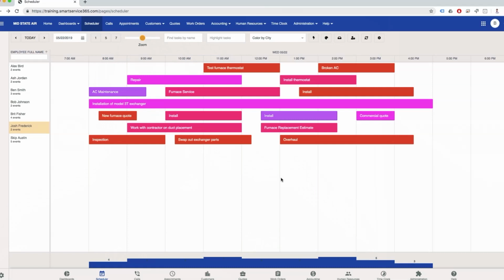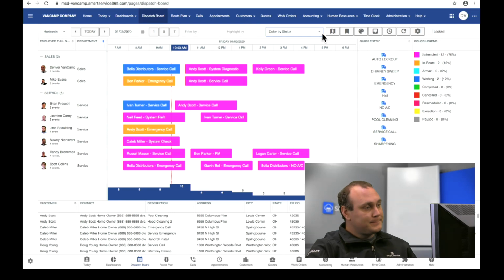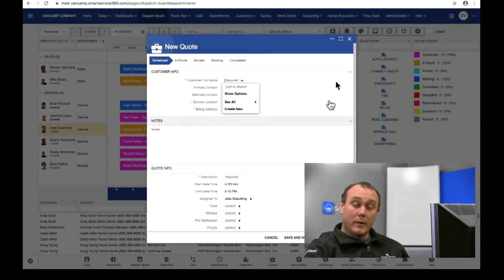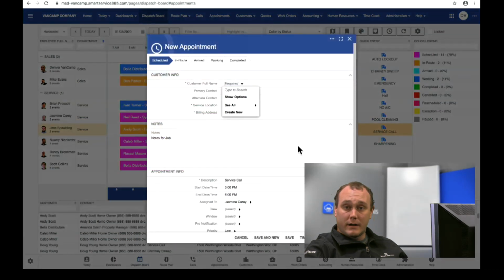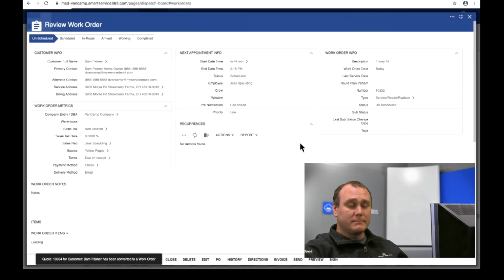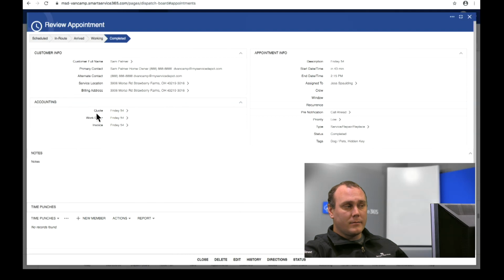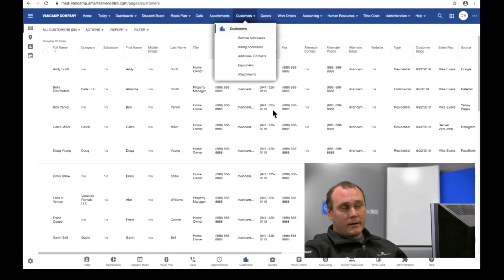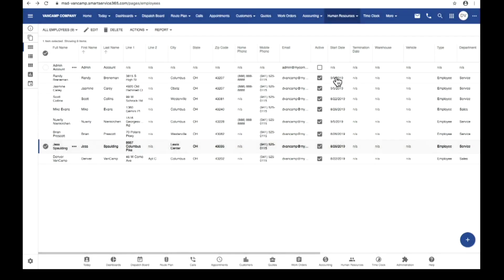Smart Service 365 TV